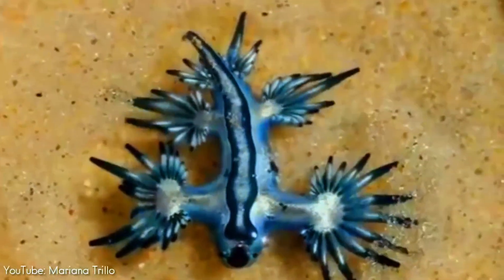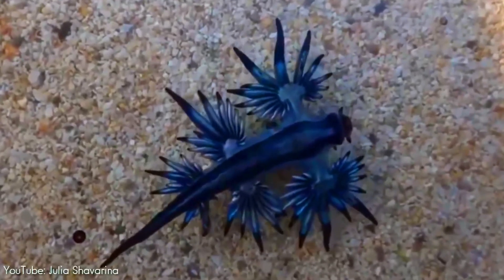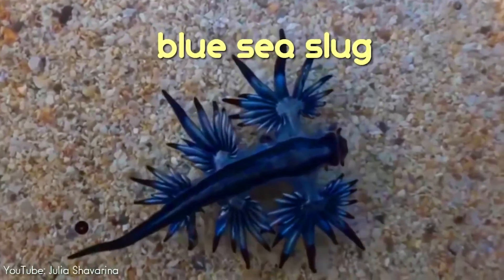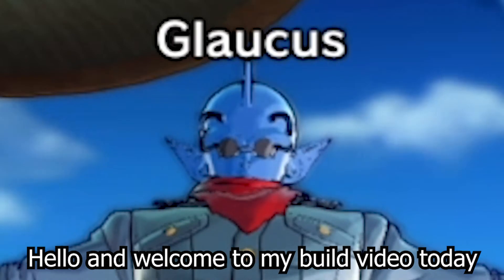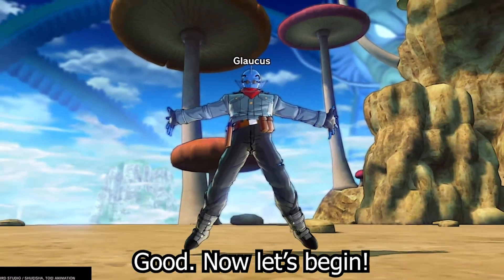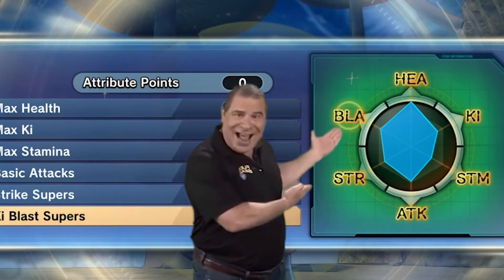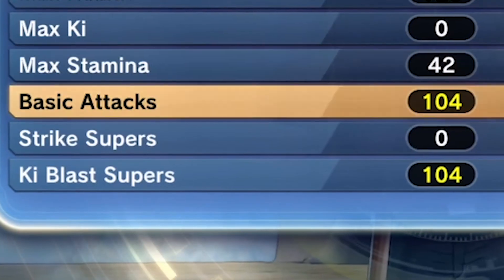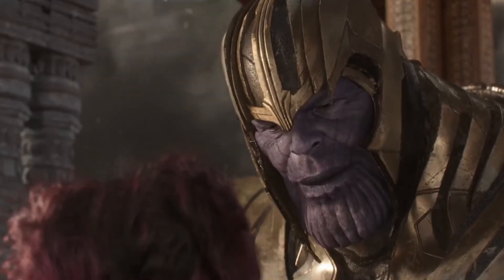My Namekian Build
Sea Swallow